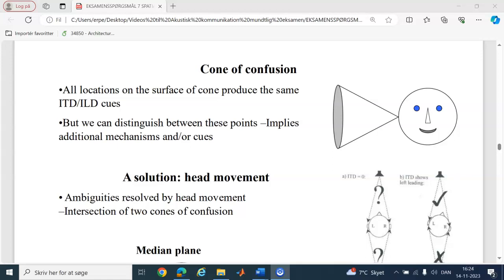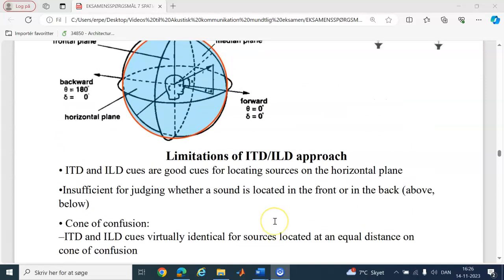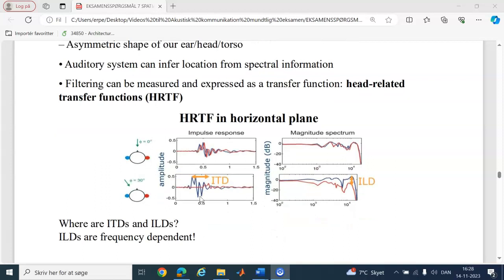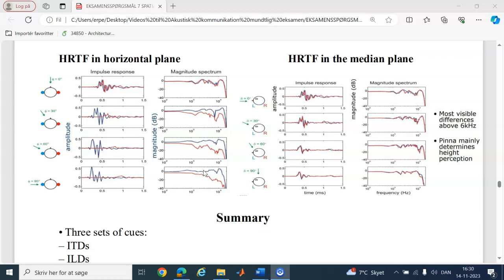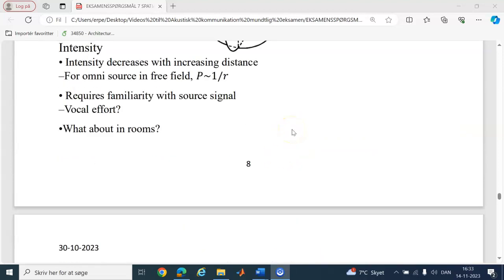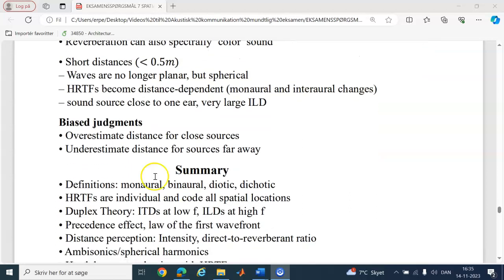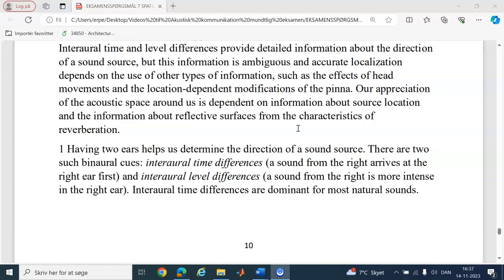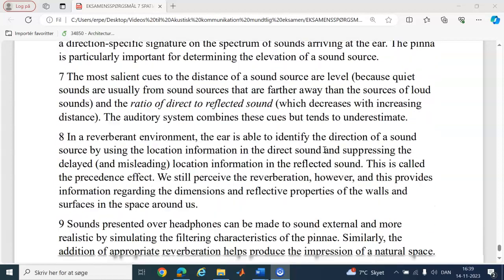Spatial hearing part 2 14-11-23